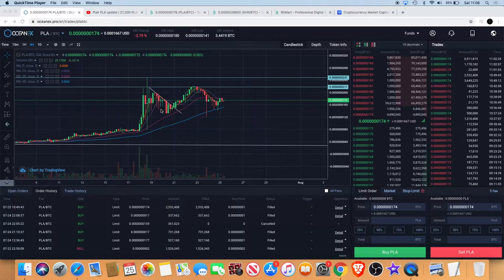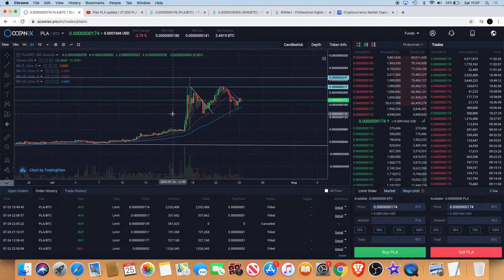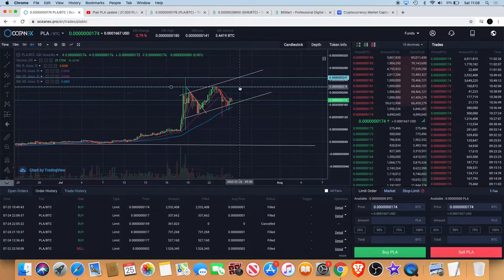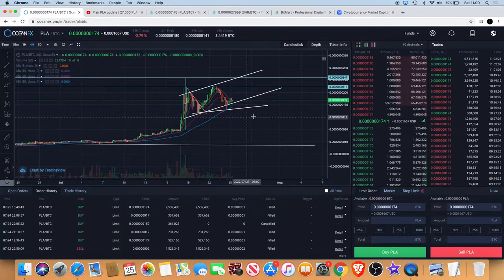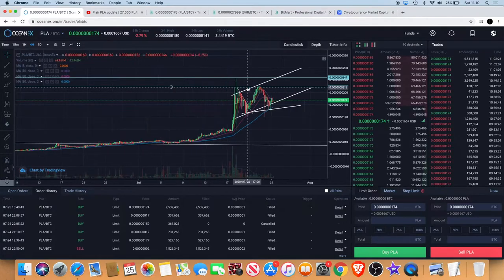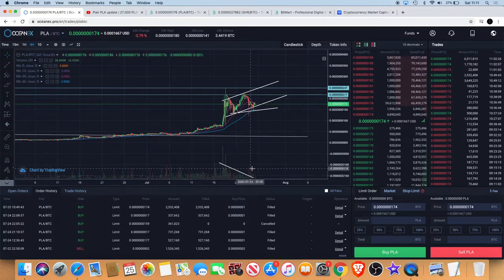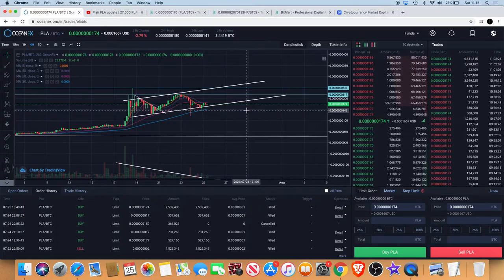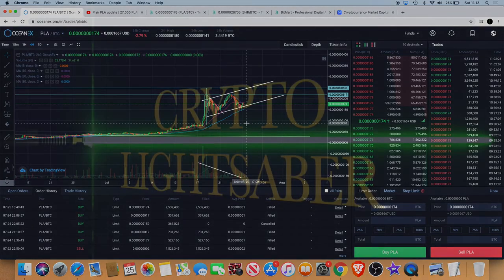Plair PLA Bouncing | Upside Potential | HODL Analysis Update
Plair (PLA) is holding this level as we ride this weekend. Where will it go from here? Here is my short term forecast and technical analysis on todays price action using the OceanEx and Bitmart exchange charts. I believe there is more upside potential but we need to see some key levels hold. Unless you are a Ride or Die HODLER!

I do not expect them, but donations are always accepted and appreciated:
My addresses -
BTC: 3A9EcsoaZQquiu4uVGQojXbE84VHGrDnp8
ETH: 0x789315ae0c3f32ae6a4a38c01dac4054282fbf61